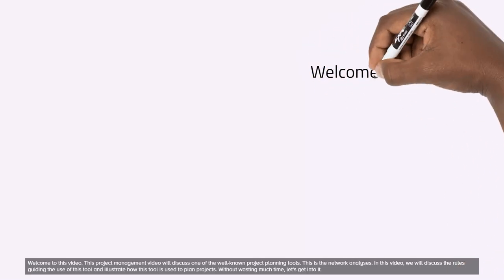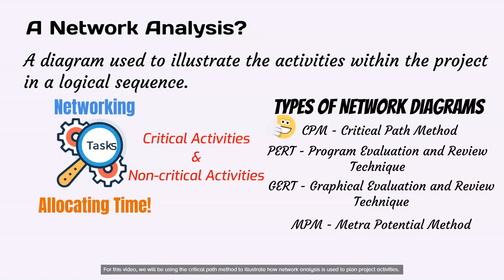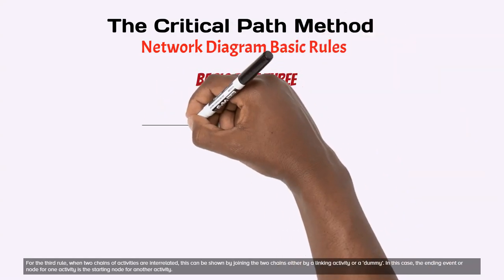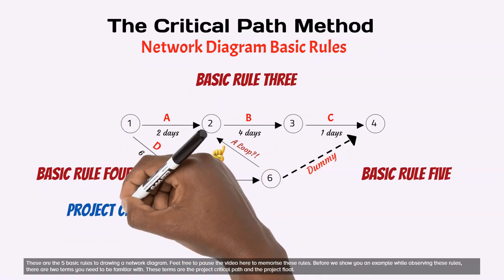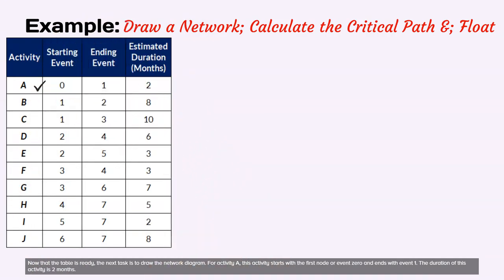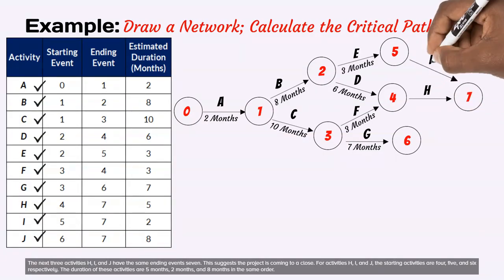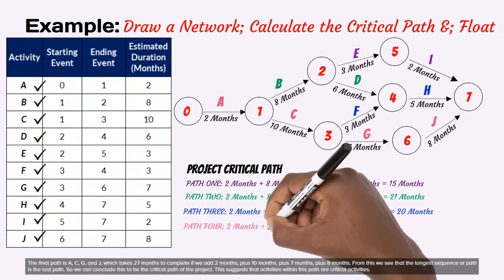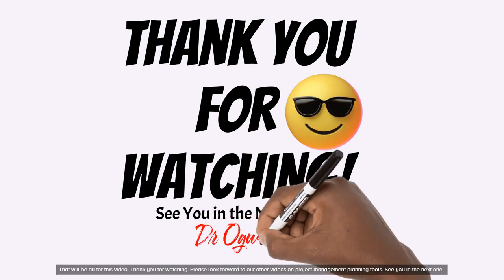Project Network Analysis [No Background Music]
Network analysis is a suitable planning tool for complex projects. It is used to illustrate the activities within the project in a logical sequence. As the name suggests, network analysis is used to draw a network of activities in a project while allocating time to each activity within the network. The aim of using a network is to analyse project activity times and identify critical activities, and the amount of float in the non-critical activities within the project. The most widely used method of network analysis is the critical path method known as CPM. This video will be using the critical path method to illustrate how network analysis is used to plan project activities.